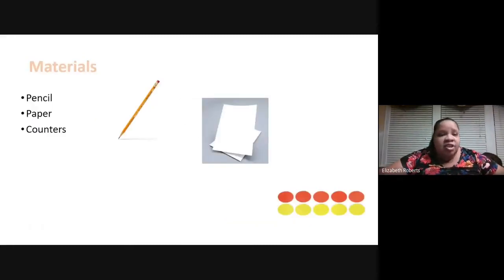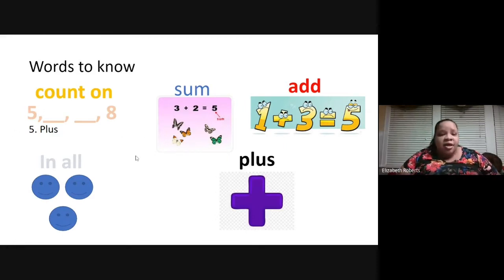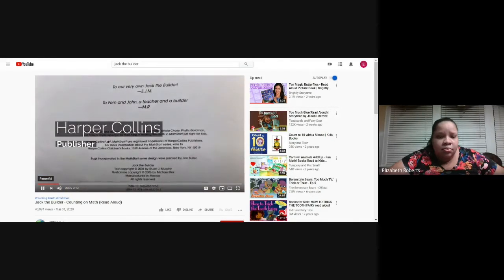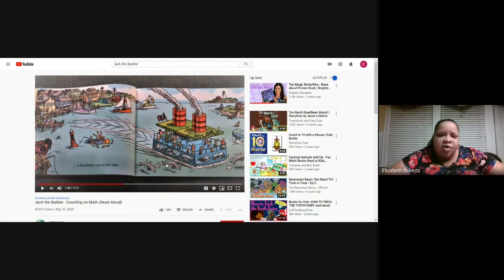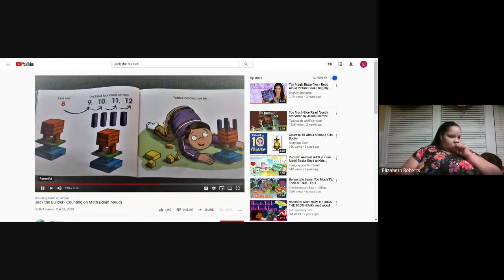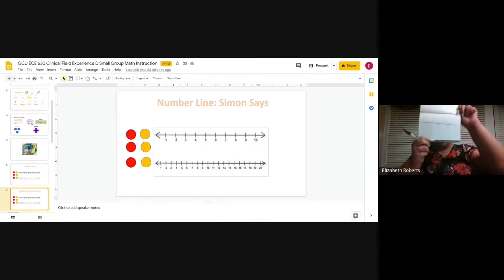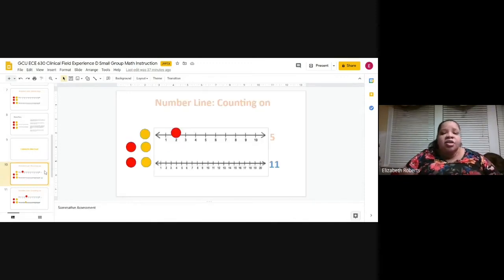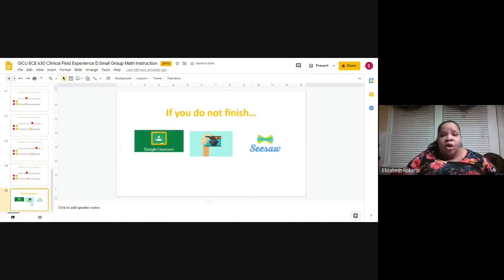ECE 630 Small Group Math Instruction